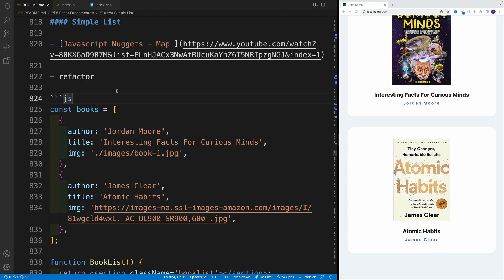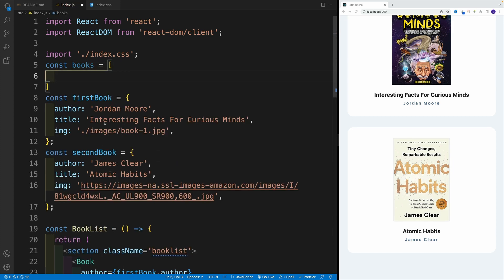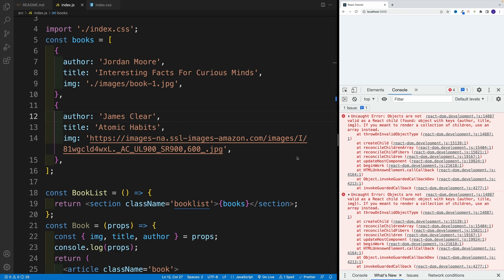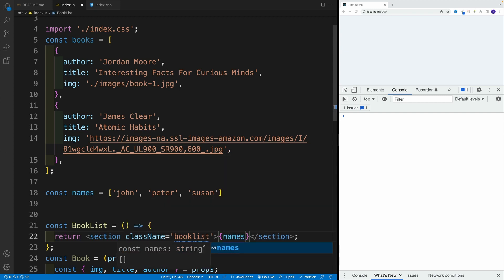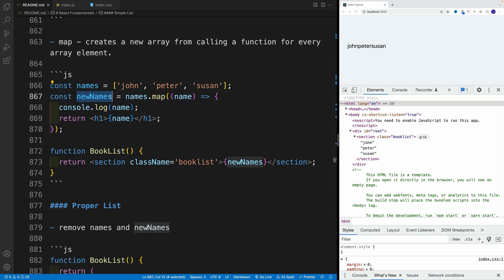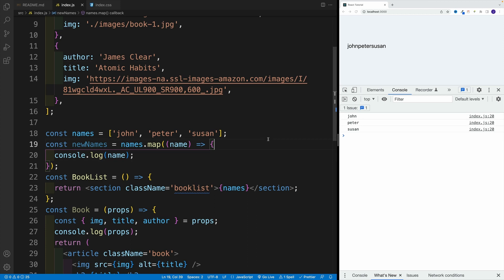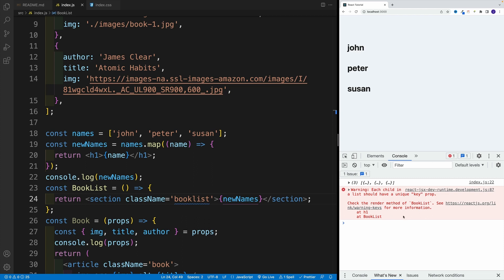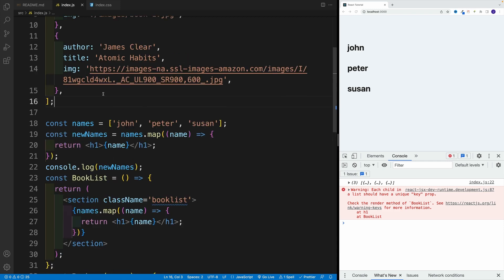React 18 Tutorial - Simple List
Episode 21 - Simple List